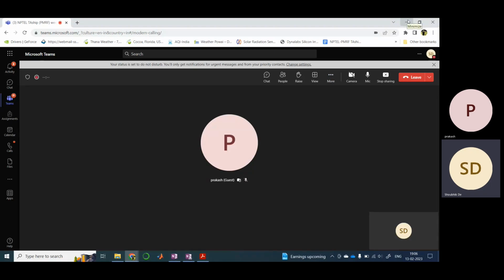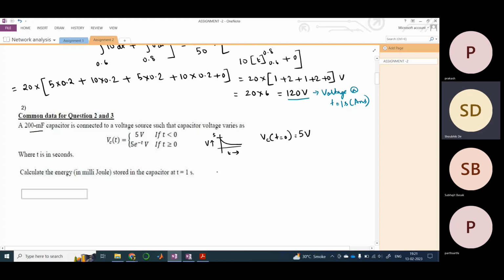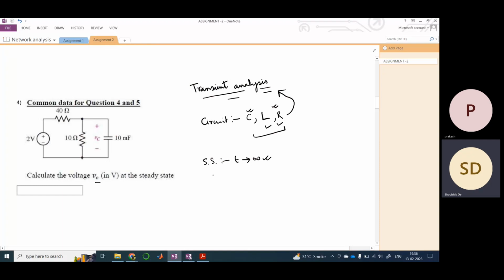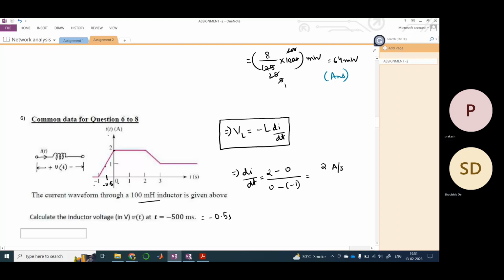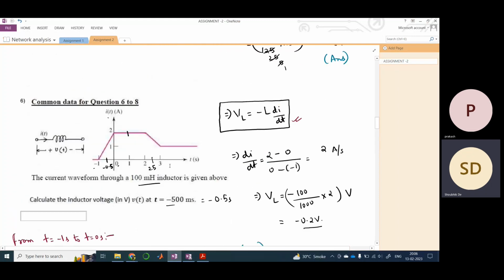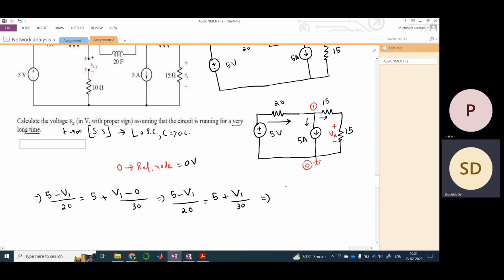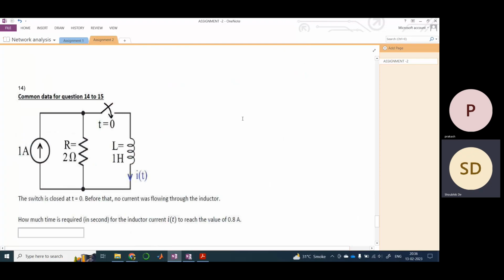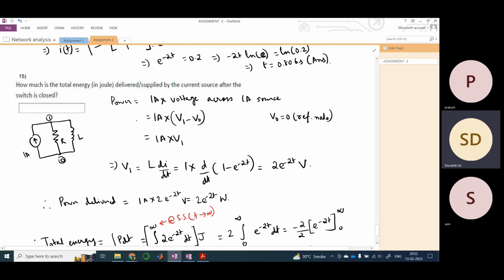Network Analysis (noc22-ee07): Assignment 2 (Week 2)